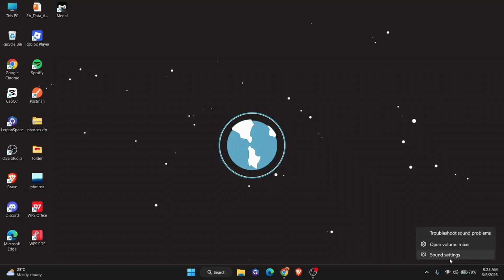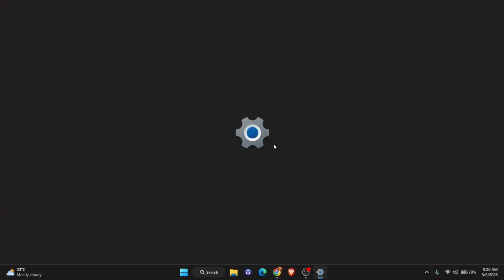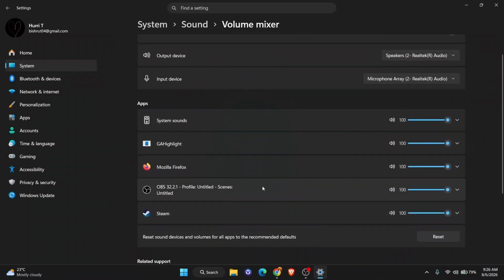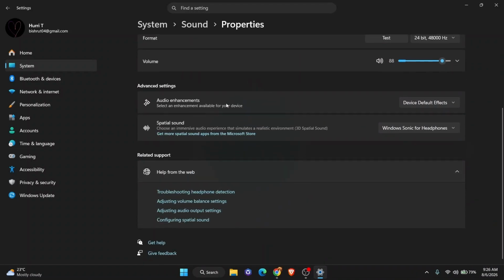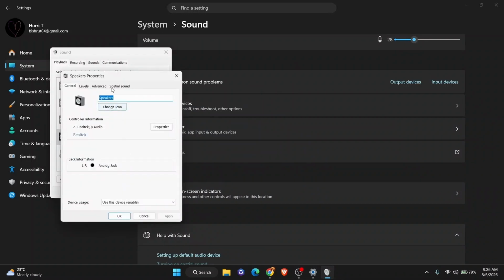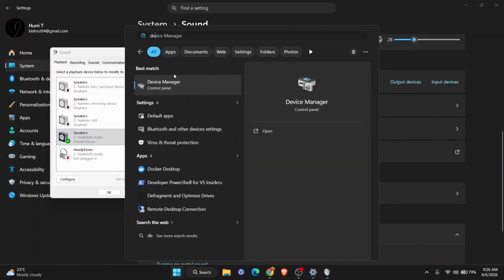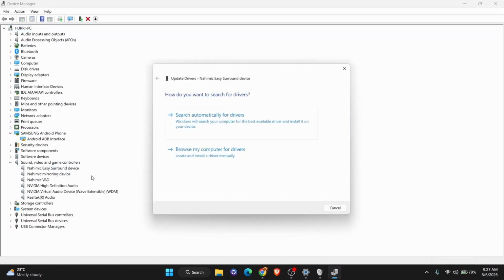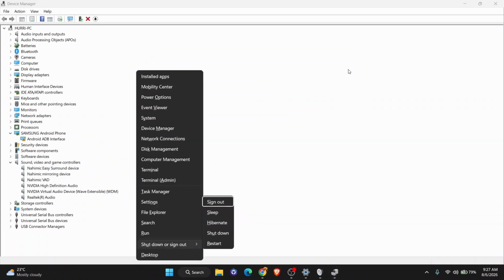How to Fix Very Low Audio Volume in Windows 11 Laptop or PC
How to Fix Very Low Audio Volume in Windows 11 Laptop or PC with this step-by-step tutorial. If your Windows 11 laptop or PC has very low sound, this guide will show you how to fix low audio volume in Windows 11 and increase sound volume.

In this video, you'll learn how to increase sound volume in Windows 11, fix quiet speakers, and adjust the Windows 11 audio settings to improve your sound. Whether you're experiencing low speaker volume or generally quiet audio, these Windows 11 audio settings can help.

Timestamps:
0:00 Introduction
0:20 Fixing Low Audio Volume in Windows 11